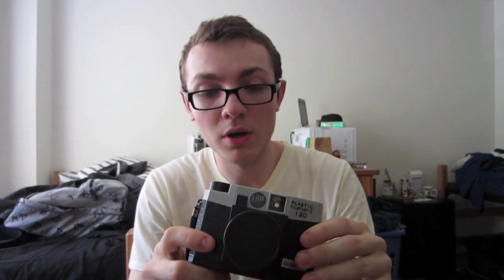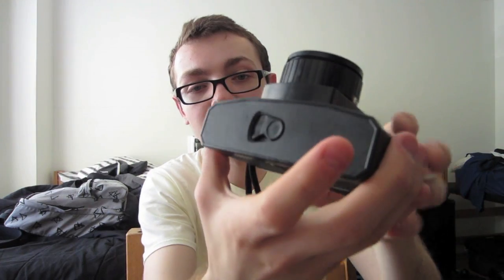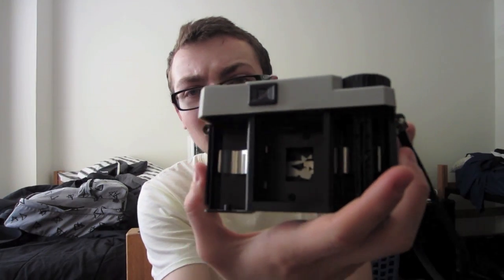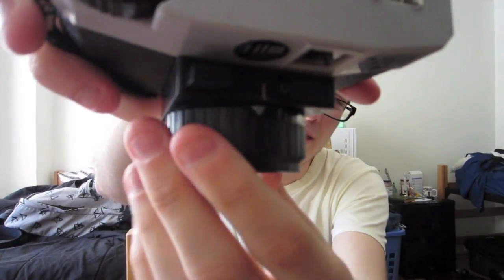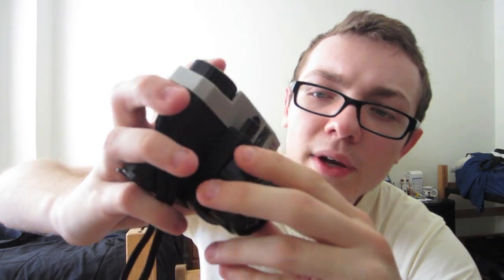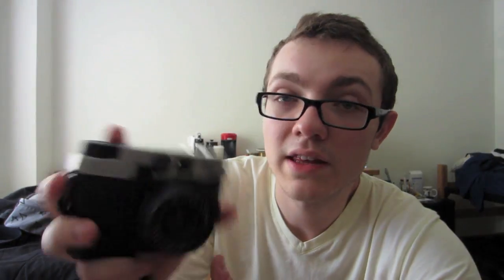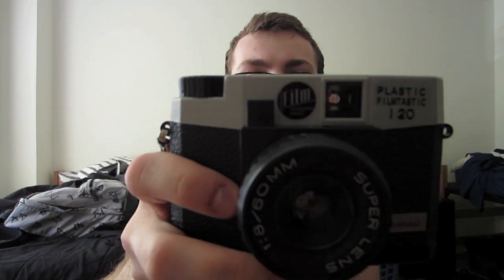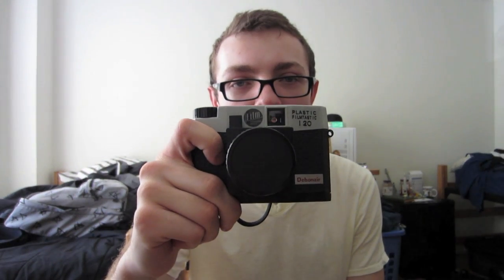The Film Photography Project Debonair 120 Film Camera Review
Check out the Debonair 120 Film Camera by The Film Photography Project!